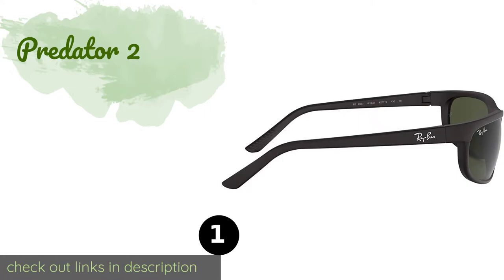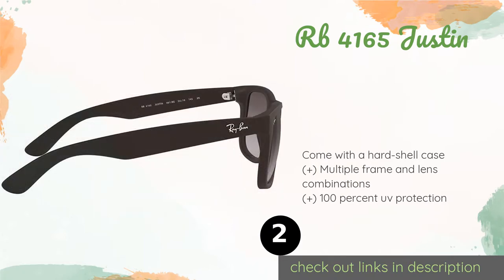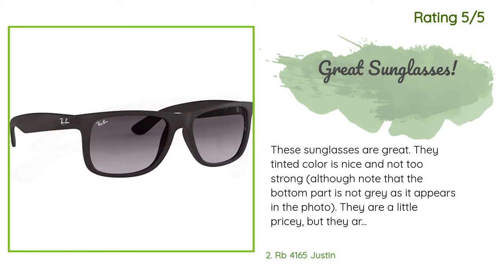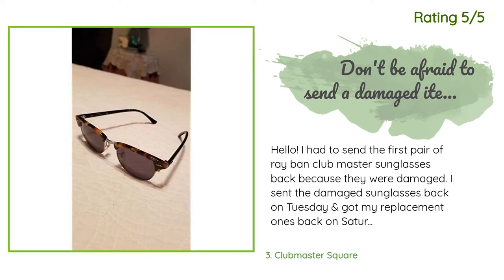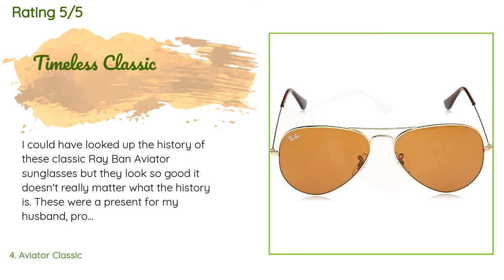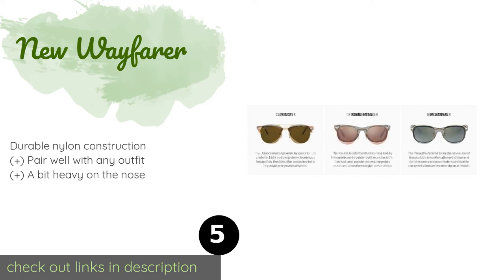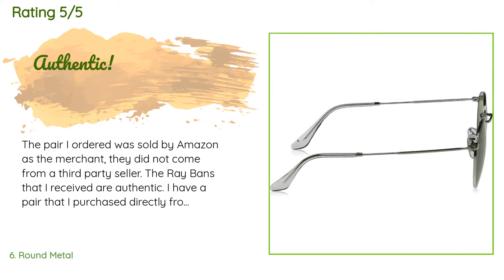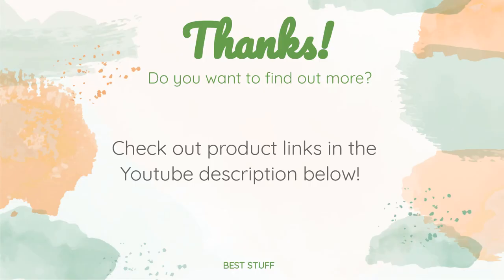🌵7 Best Ray Ban Sunglasses For Men 2020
1 - Predator 2:
✅ Amazon US
🌏 Amazon International

2 - Rb 4165 Justin:
✅ Amazon US
🌏 Amazon International

3 - Clubmaster Square:
✅ Amazon US
🌏 Amazon International

4 - Aviator Classic:
✅ Amazon US
🌏 Amazon International

5 - New Wayfarer:
✅ Amazon US
🌏 Amazon International

6 - Round Metal:
✅ Amazon US
🌏 Amazon International

7 - Rb 3548 N Flat:
✅ Amazon US
🌏 Amazon International